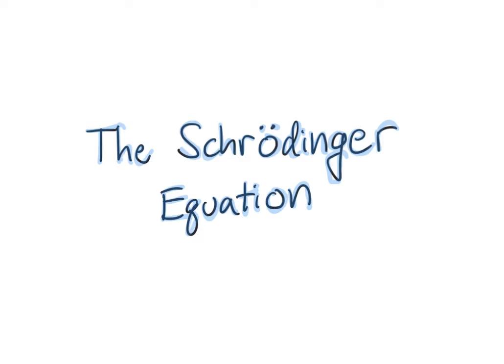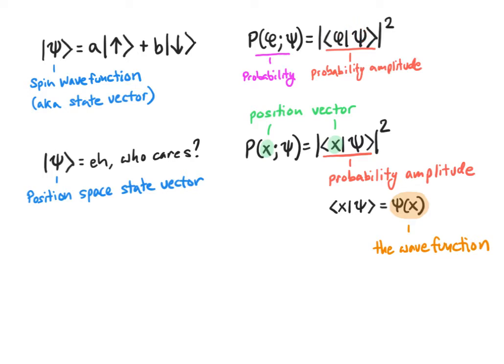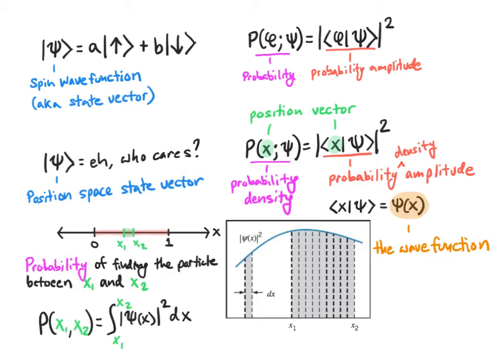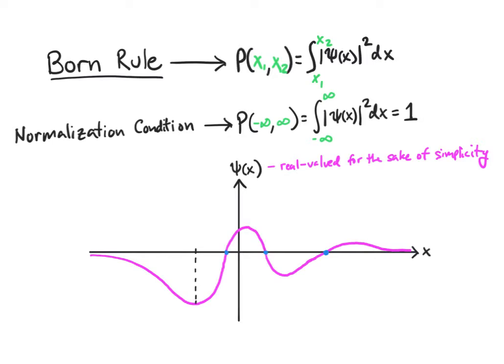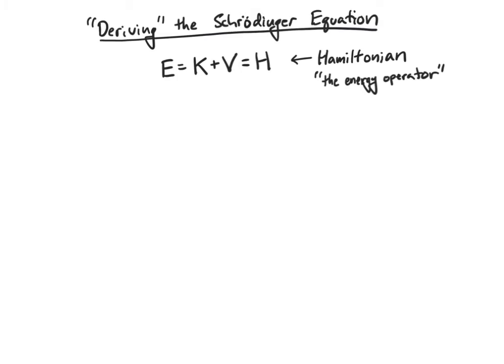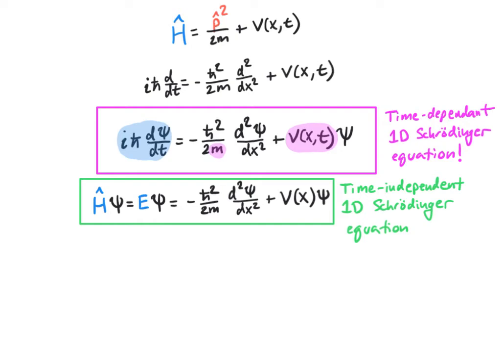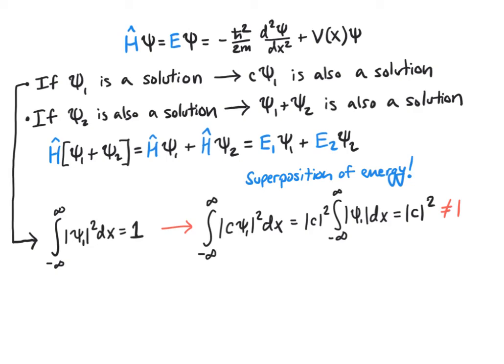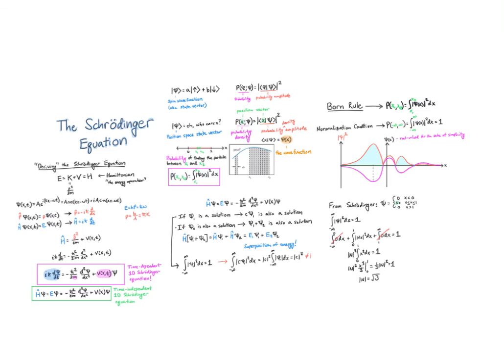Modern Physics: The Schrodinger Equation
Where it came from, and a little bit on how to use it.